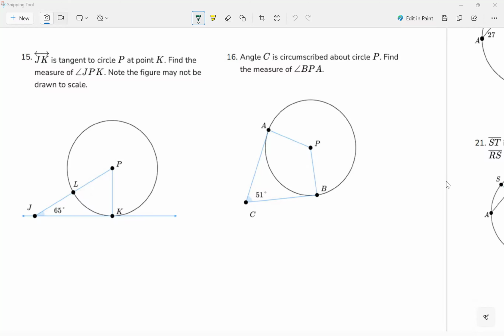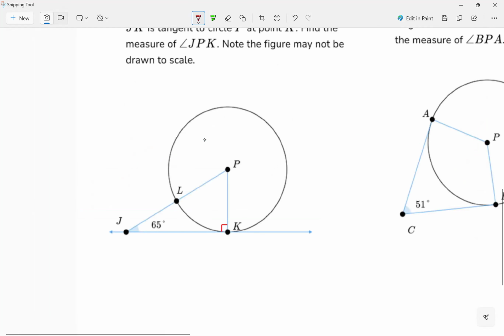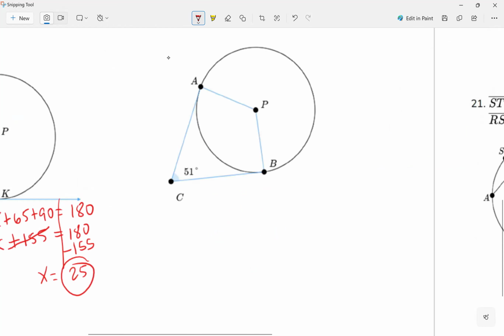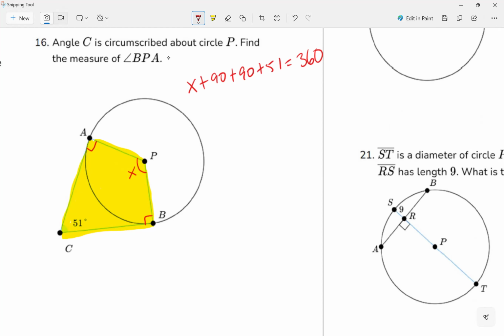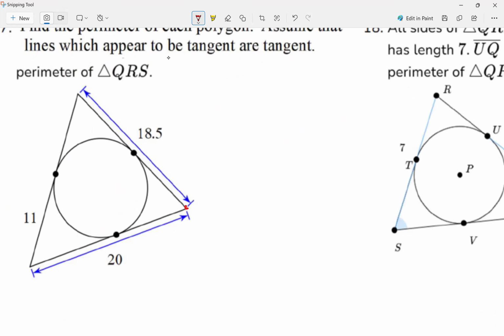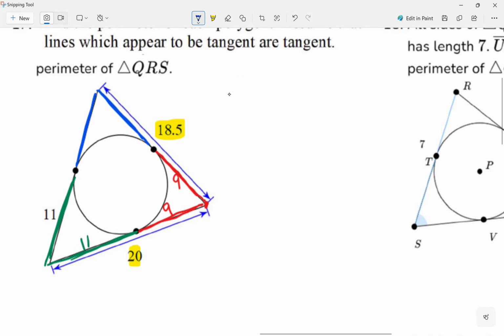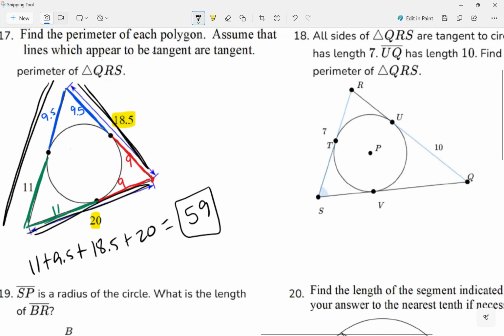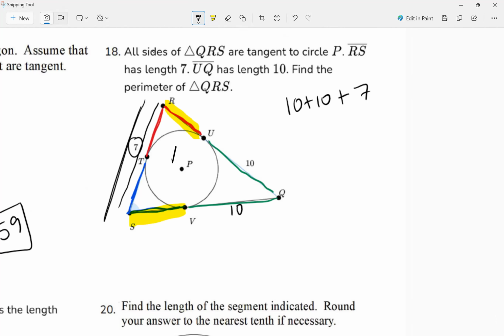Leonzo tangent lines